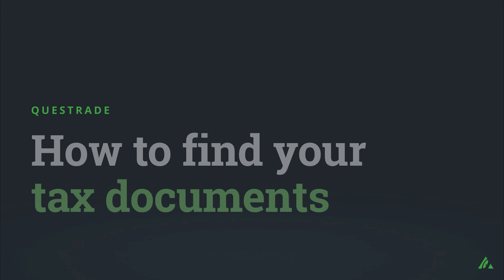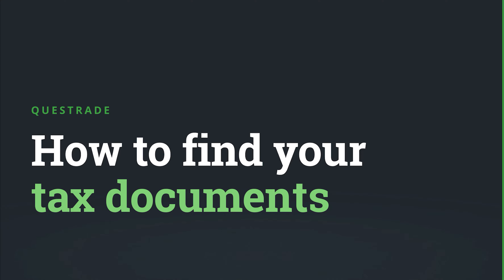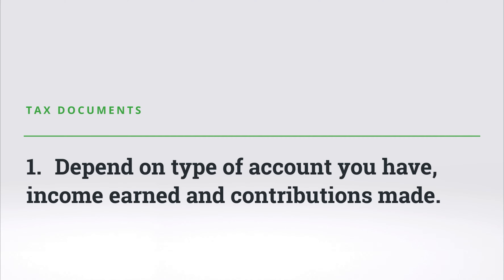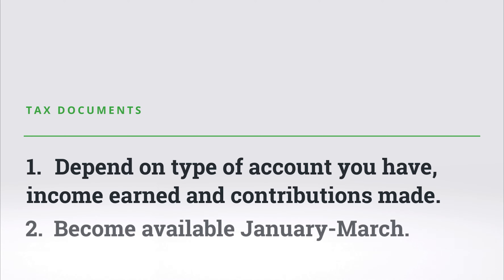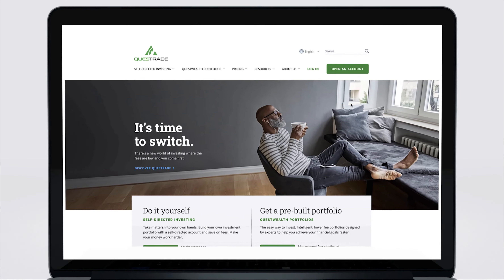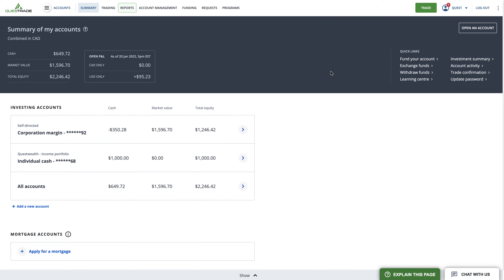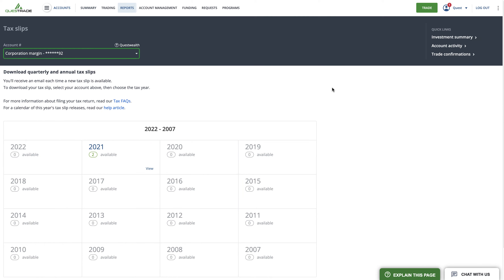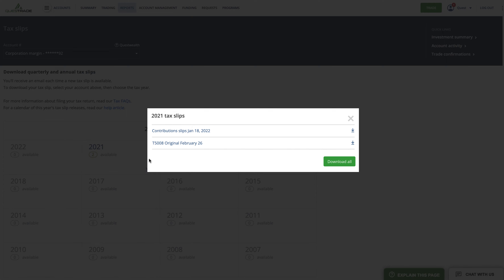How to find your tax documents | Questrade Edge Web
In this video, we will show you how to find your tax documents for your Questrade account.